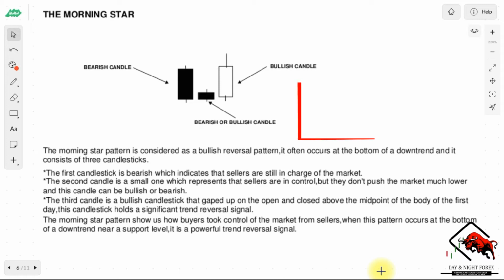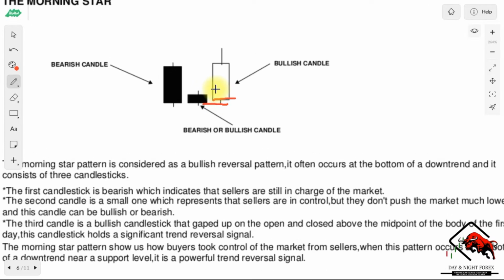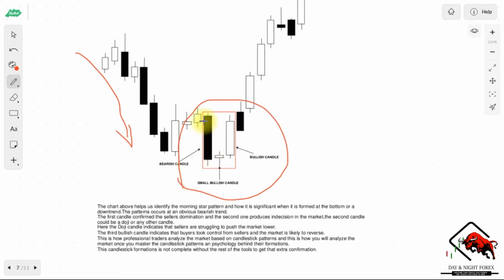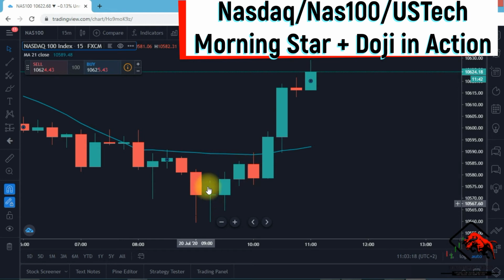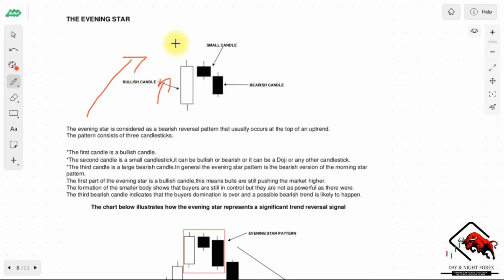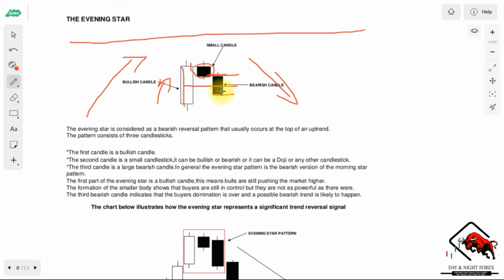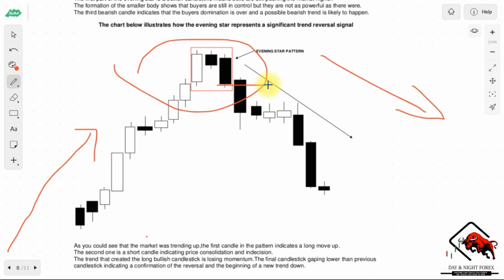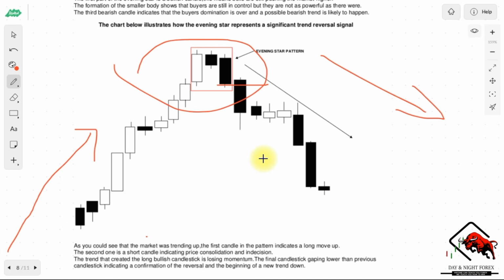Candlesticks:Morning Star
Dayandnightforex.co.za